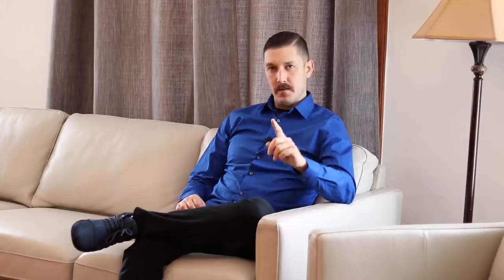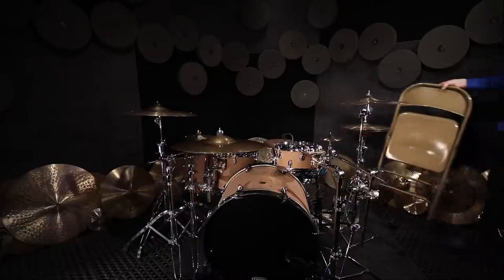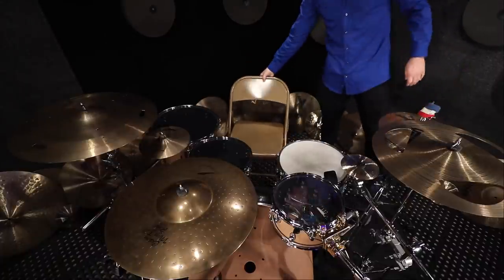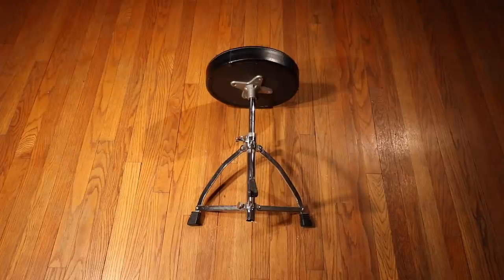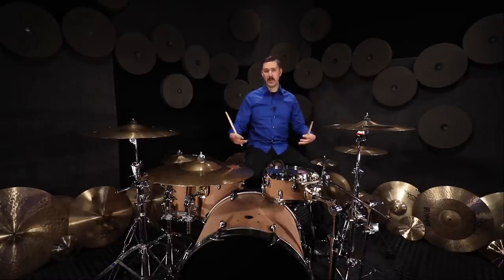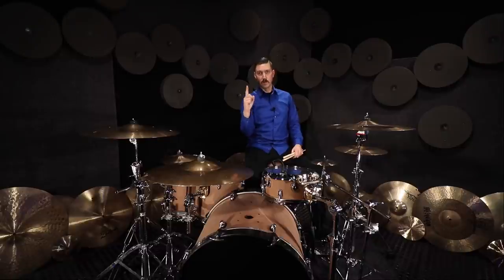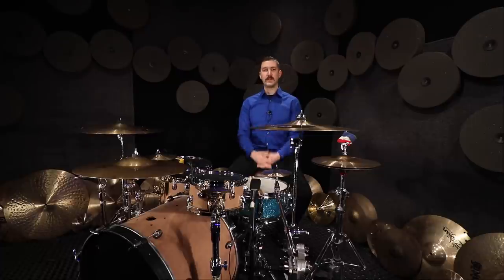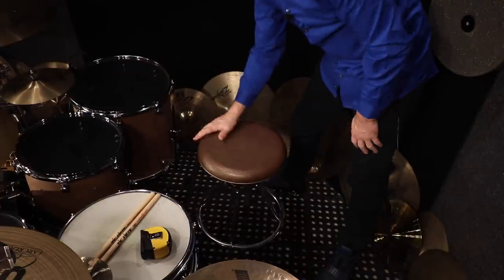Throw Away Your Drum Throne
Or sell it..
What piece of your kit is the most important?  Can upgrading this one piece of gear really make you a better player instantly??   Yes.  Yes it can.

I wish drum companies would make this.  Perhaps they've been doing things the same way for so long, they're afraid or unwilling to change.